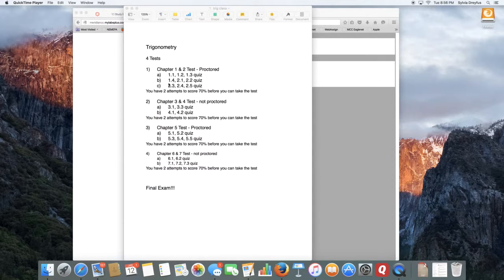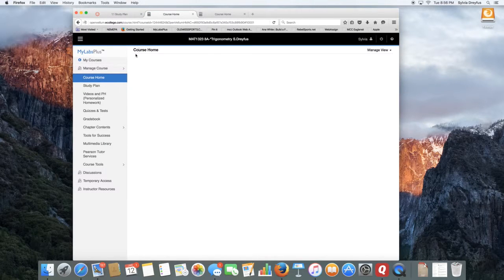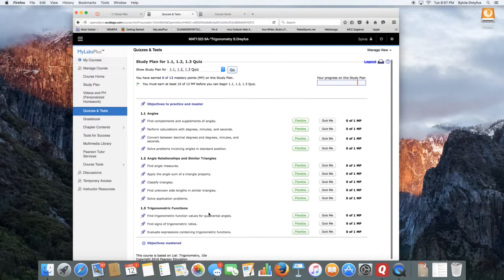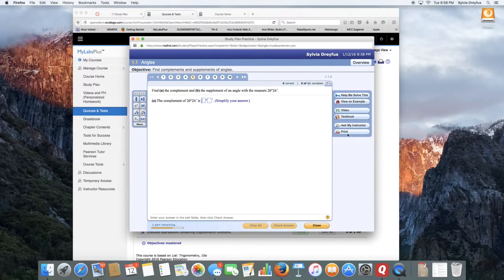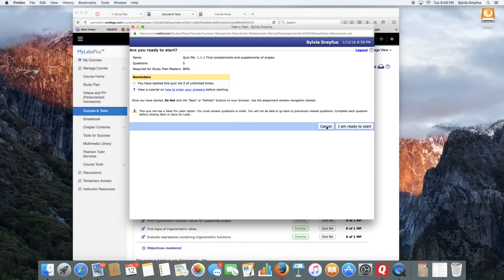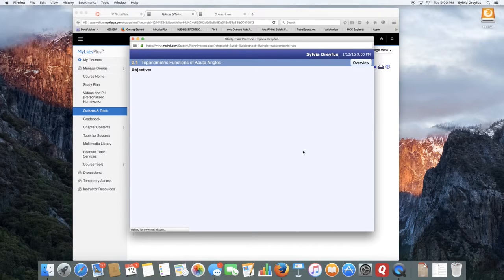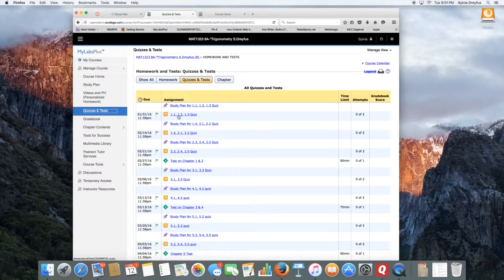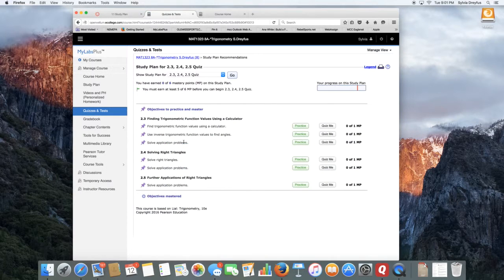Getting started trig video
for online class